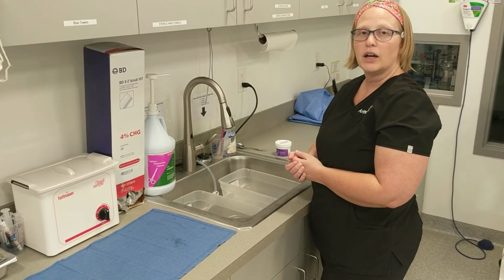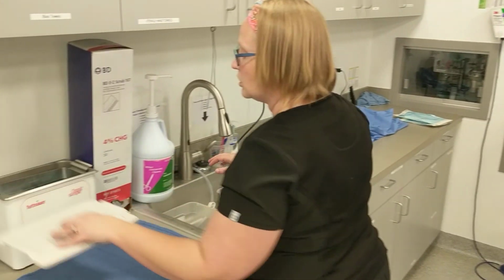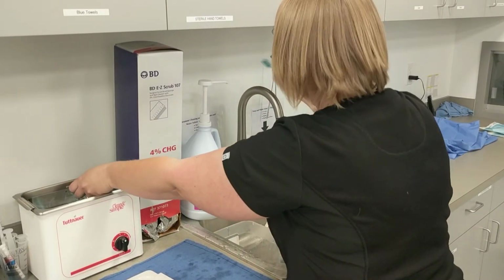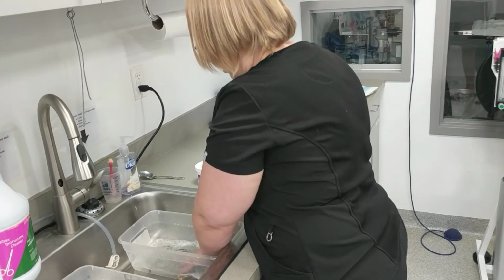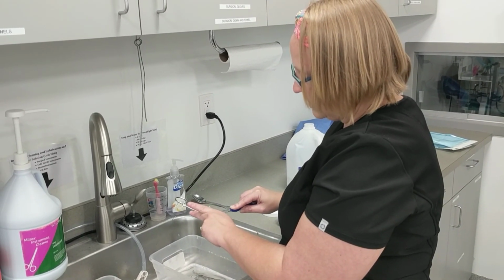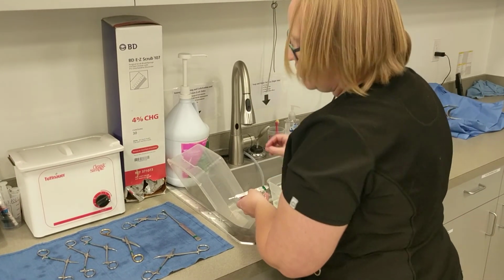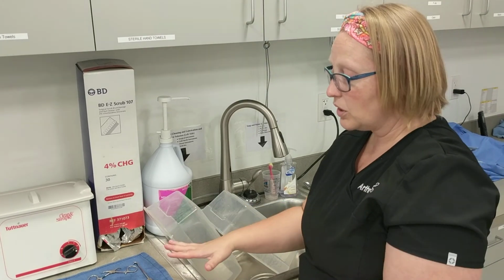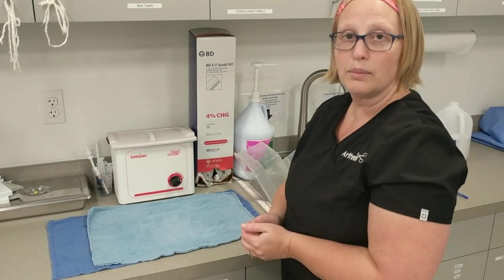Skill 3 Instrument Cleaning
Cleaning of instruments before wrapping for surgery